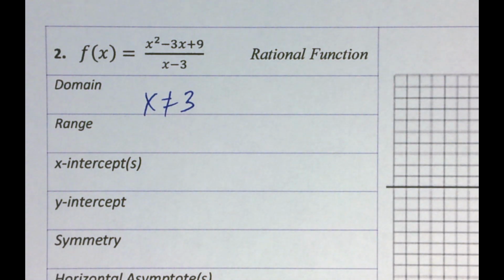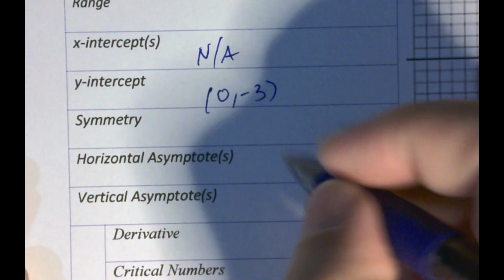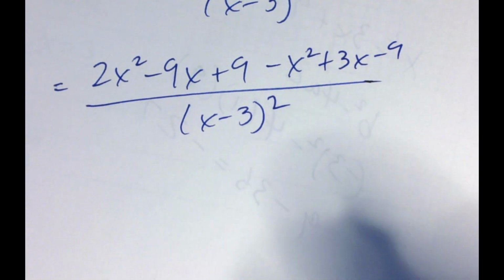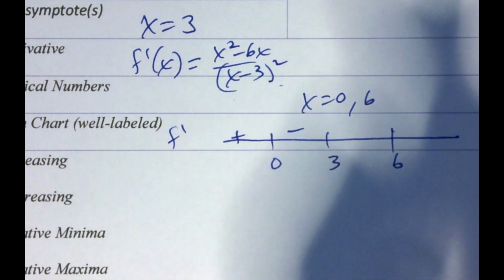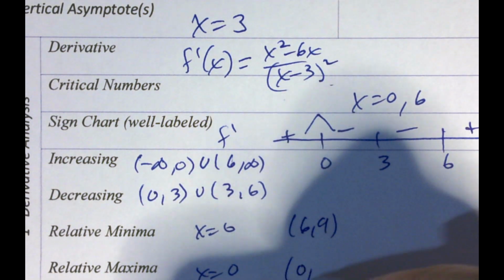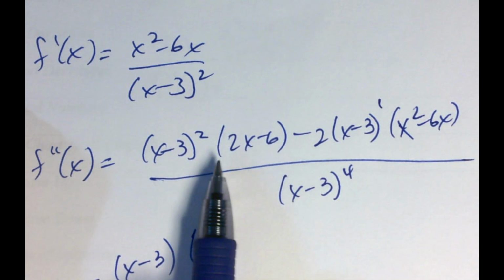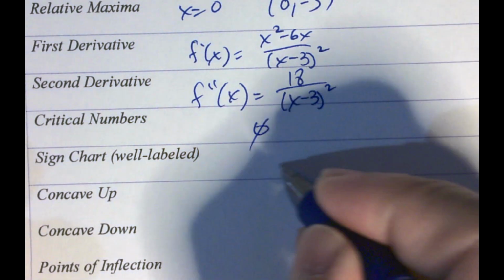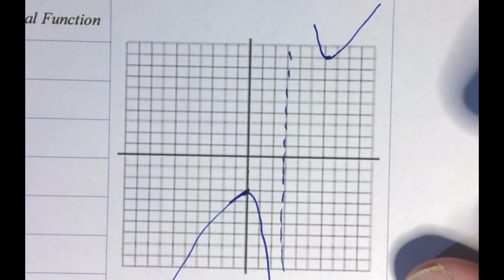IB Page 199 Example 2